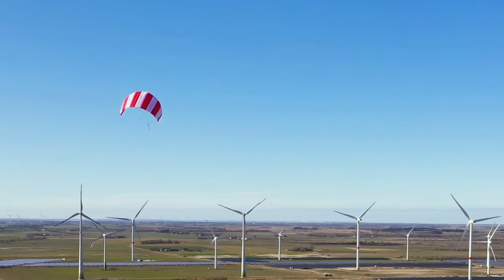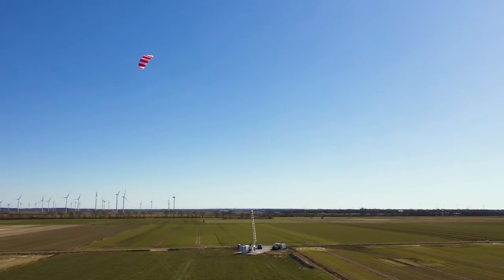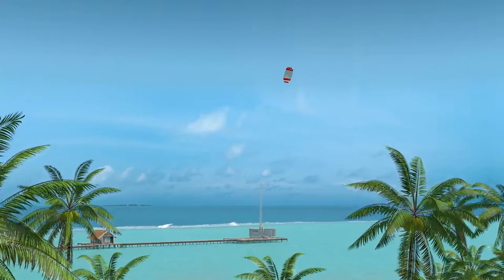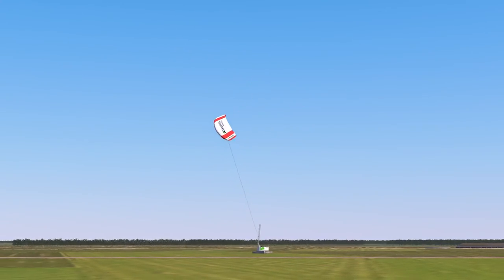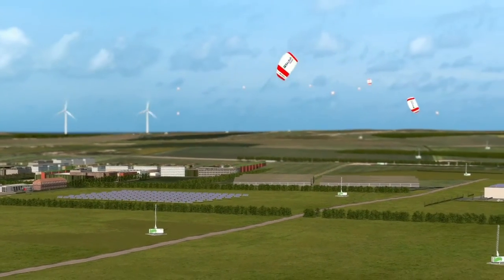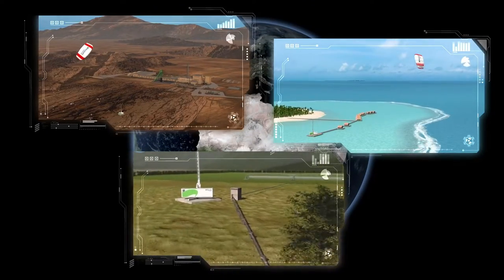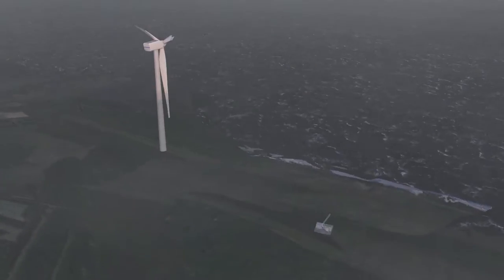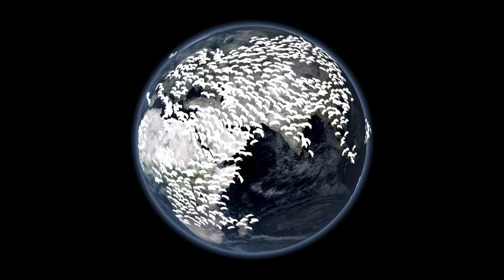SkySails Power: Airborne Wind Energy Systems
Airborne wind energy systems (AWES) are a trendsetting solution in making the energy transition genuinely happen. SkySails Power's airborne wind energy systems address the challenges of rapid renewable energy deployment successfully through the use of power kites.